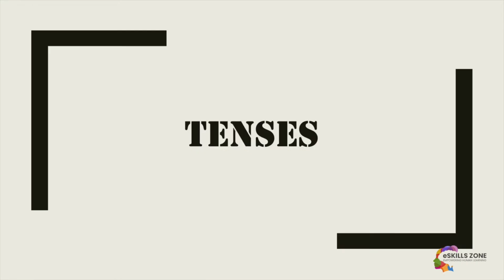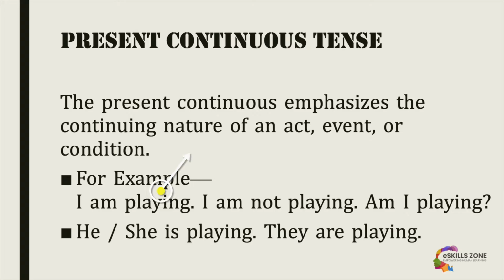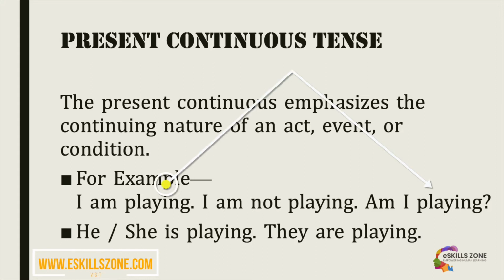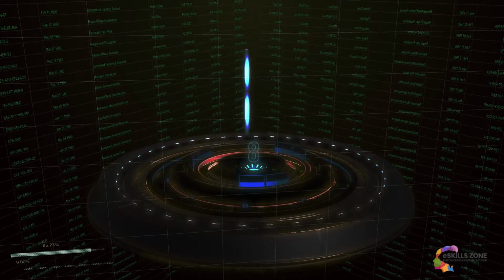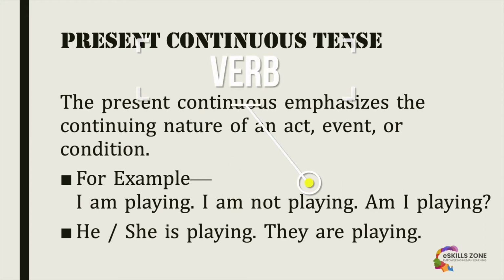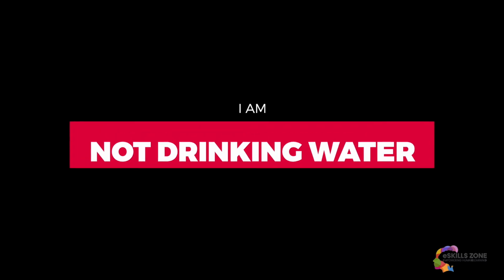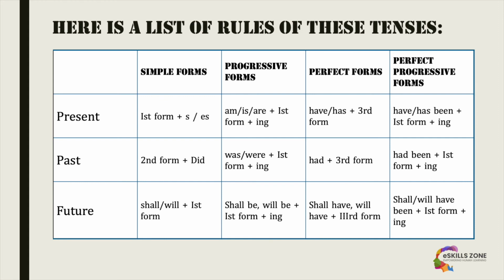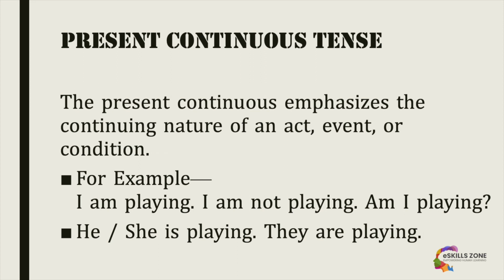ENGLISH LANGUAGE LEARNING - LECTURE 6